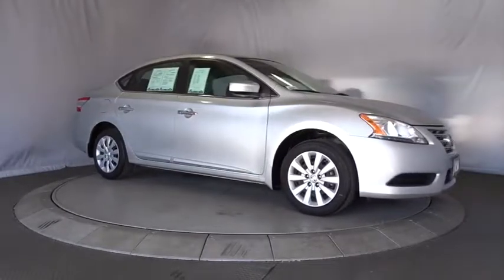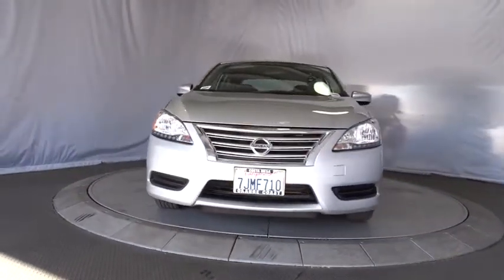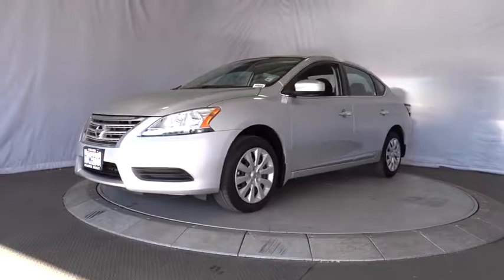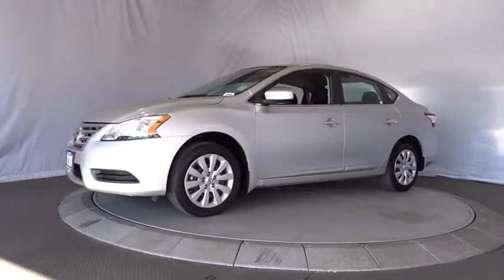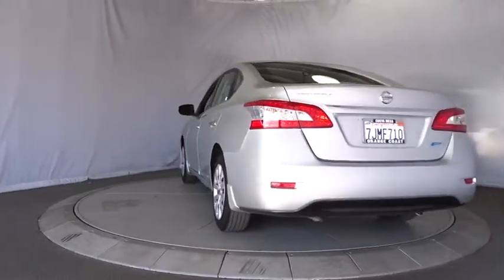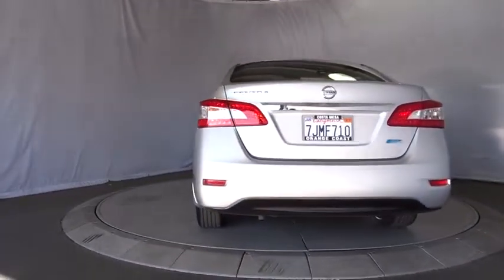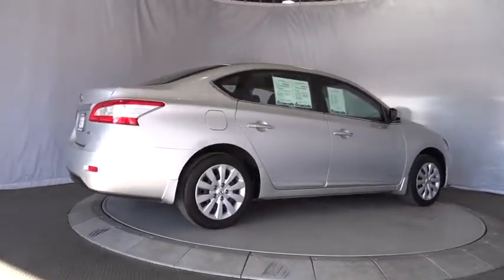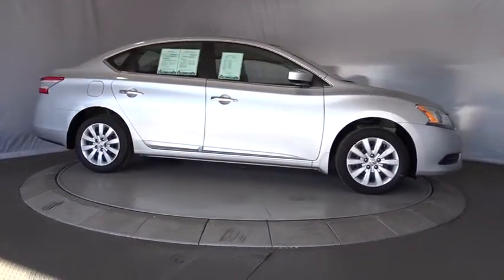2014 Nissan Sentra Costa Mesa, Huntington Beach, Irvine, San Clamente, Anaheim, CA PN1940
2014 Nissan Sentra S - Stock#: PN1940 - VIN#: 3N1AB7AP5EY341154

CARFAX One-Owner. Clean CARFAX. Brilliant Silver 2014 Nissan Sentra S FWD CVT with Xtronic 1.8L 4-Cylinder DOHC 16VThis is a 2014 Sentra in Brilliant Silver with Charcoal interior. Recent Arrival! Odometer is 3416 miles below market average! 39/30 Highway/City MPGAwards:* 2014 IIHS Top Safety PickWe choose to take the stress out of the purchasing process. We work with third party sites to determine what is a fair price for our customers to ensure you will be happy with your buying experience. At Orange Coast Nissan our commitment to your peace of mind is our #1. Shop Easy, Drive Happy!Reviews:* Upscale and spacious interior; priced lower than many rivals; high fuel economy; generous trunk space; useful infotainment features. Source: Edmunds* Your someday car is here, today. Sentra completely redefines what an affordable car can be and proves the good life is well within reach. With tasteful styling inside and out, advanced available features you'll love, and a huge interior with surprising luxuries like Dual Zone Automatic Temperature Control and Push Button Ignition. The drive's special too, with a super-smooth Xtronic CVT transmission and a class-leading 34 combined MPG. More than just a pretty face, Sentra's design was perfected in the wind tunnel, to create a ride that's as quiet as it is fuel-efficient. As enticing as each detail is, Sentra was designed as a whole, complete vision of what a modern sedan should be. Your Sentra comes standard with a set of 16 steel wheels with stylish wheel covers and P205/55R16 all-season tires. Standard on all Sentra trims, front boomerang-shaped, halogen headlights are paired with LED accent lights, making a brilliant first impression. It's important to be surrounded by things you love. Like a flowing dashboard design inspired by a bird's wing. Soft-touch materials throughout the cabin, and unexpected available luxuries like rich wood-tone trim and perforated leather-appointed seats that come together to create a very personal space. Fine Vision electroluminescent gauges give confidence to the Sentra driver with a clean, concise readout in all lighting conditions, improving visibility and reaction time. This is Sentra, exactly the way you want it. Sentra is powered by a 130hp, 1.8-L 4-cylinder engine, that achieves an impressive 39 mpg on the highway. It's built compact with special friction reducing coating, and advanced technologies-like twin continuously variable valve timing, and beehive shaped valve springs for power and efficiency. Sentra is equipped with three drive modes to suit your mood. Choose Eco to help maximize fuel efficiency. For maximum responsiveness and a boost of fun try Sport mode. For an ideal blend of efficiency and performance, set it to Normal. Sentra is sensitive to your needs. Its electric power steering system senses how fast you're going, so it provides a natural, solid feel at higher speeds and more power assist at low speeds for effortless maneuvers. Source: The Manufacturer Summary